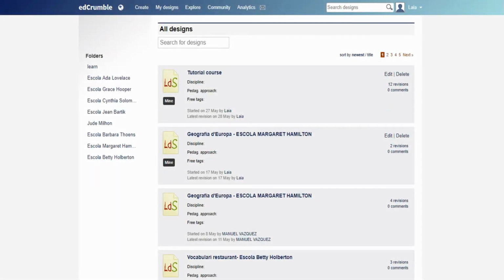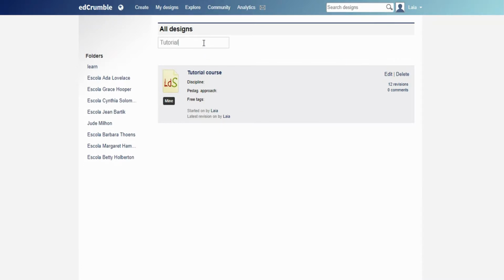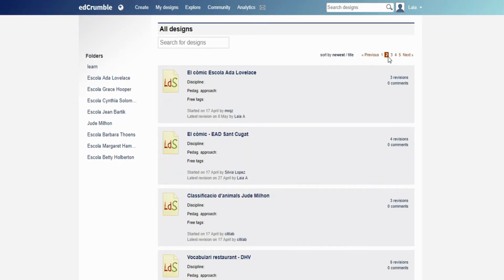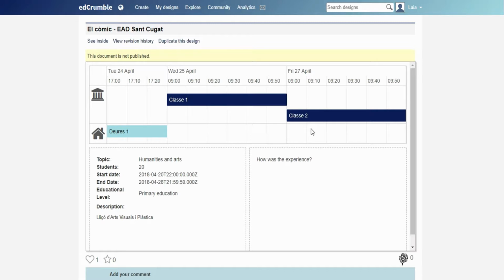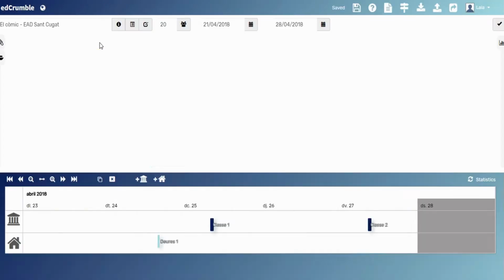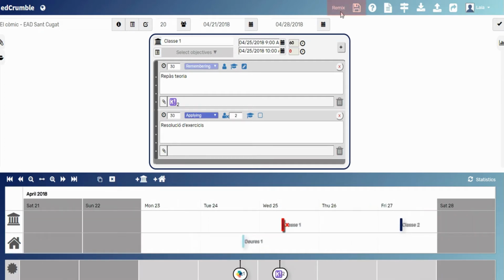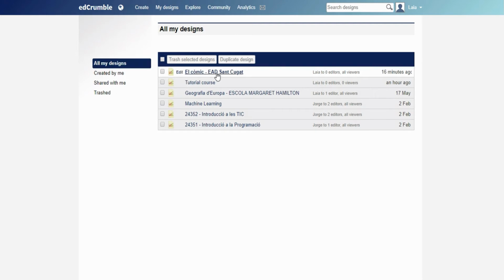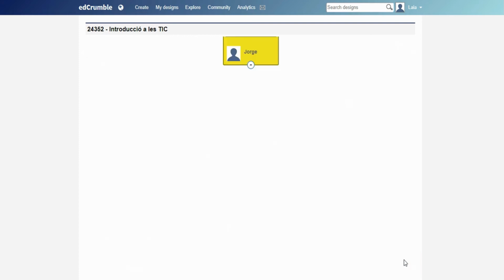Explore - Exploring and reusing others' designs